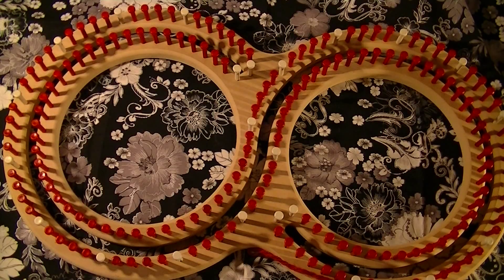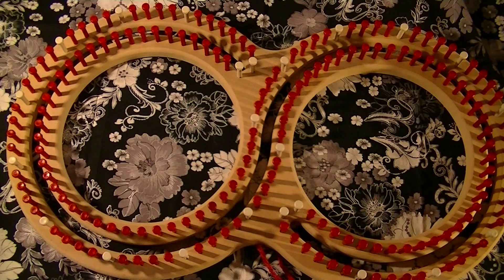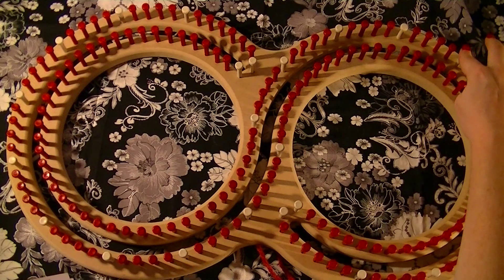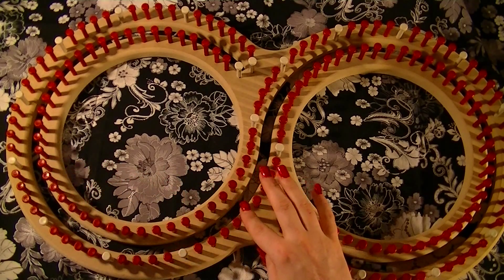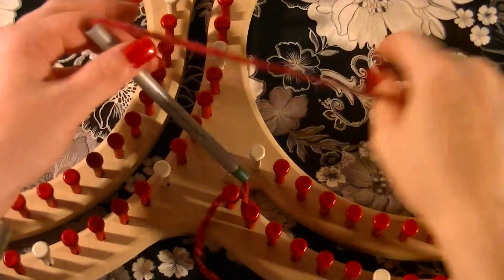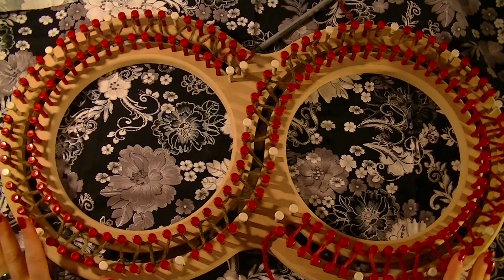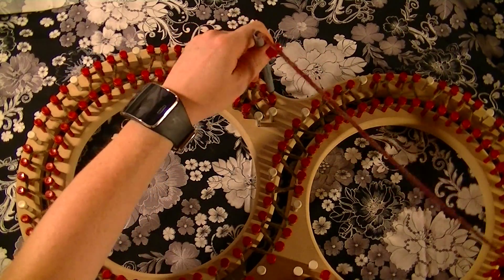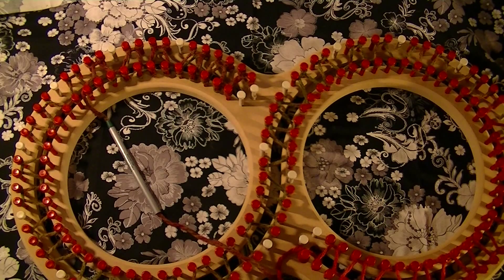Rib Stitch on the 60" 5/8 192 peg Universal S Loom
Mark Pegs 192, 1, 8, 13, 18, 23, 28, 33, 38, 43, 48, 53 mark both sides the same.